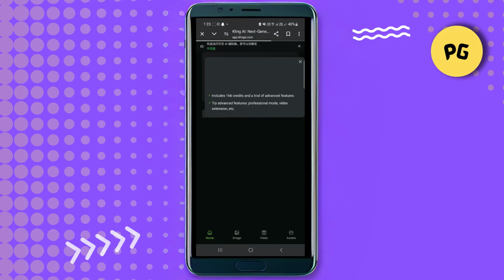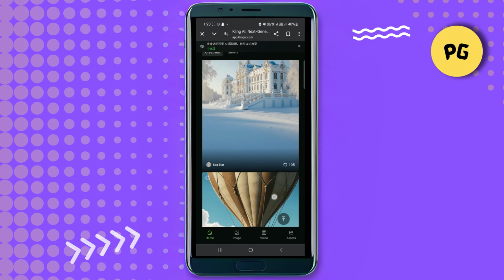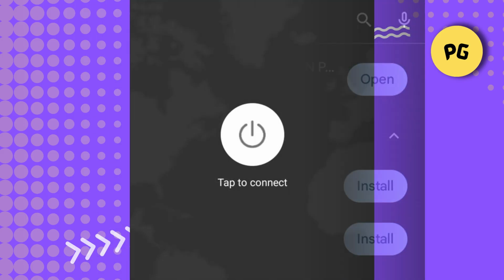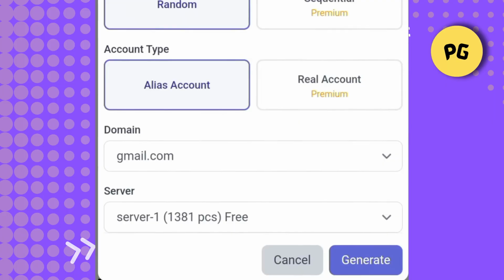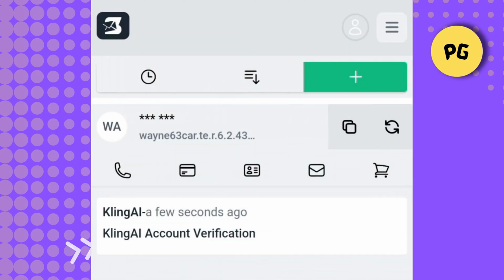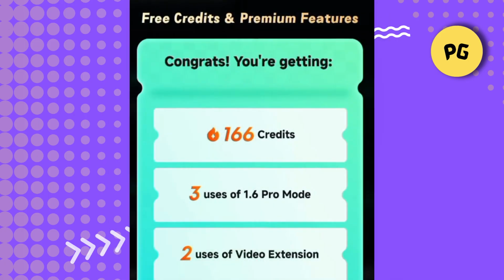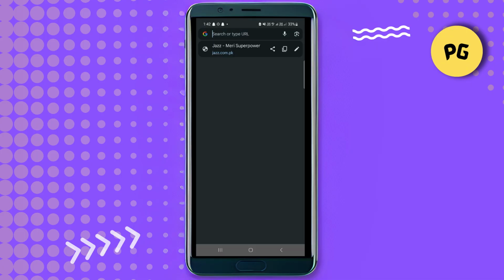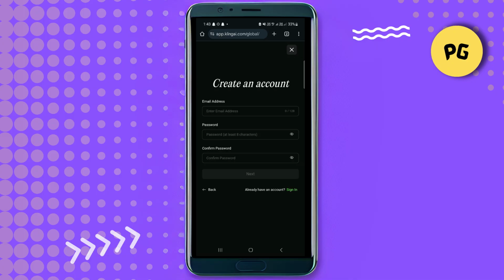Kling AI UNLIMITED Credits TRICK 😱 | AI Video Generator FREE!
Kling AI UNLIMITED Credits TRICK
How to get Kling AI UNLIMITED Credits
How to get UNLIMITED Credits on Kling AI
Free AI video generator
Free text to video generator